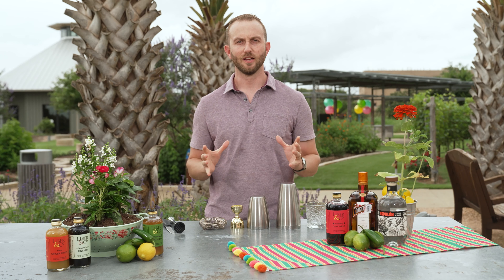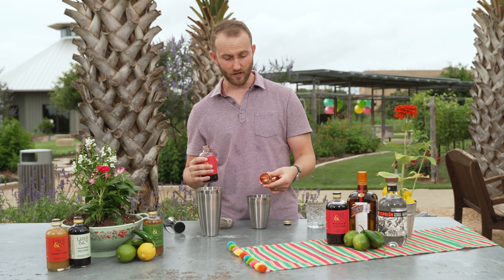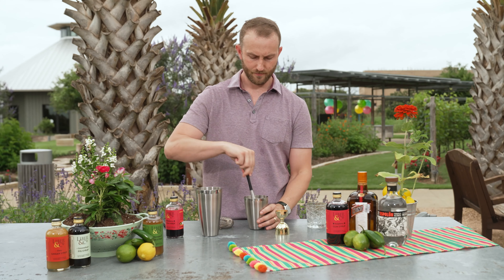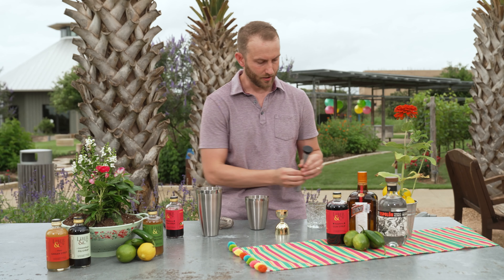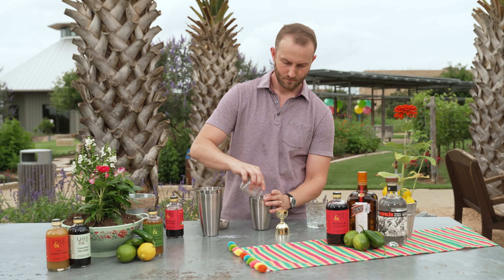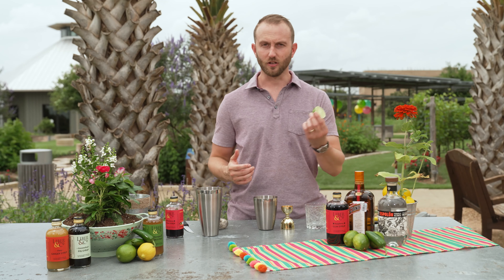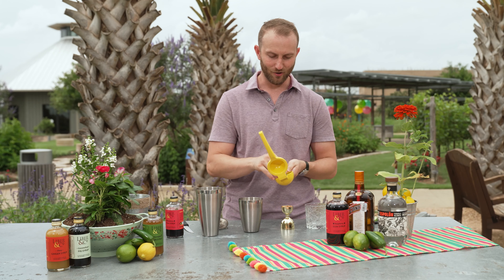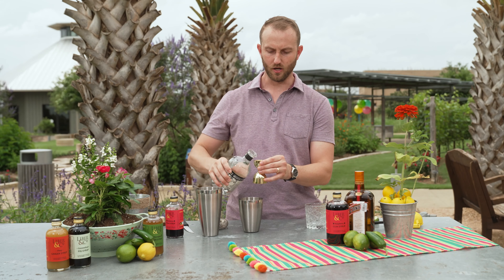Botanical Bartending with Liber & Co.: Razza-peño Margarita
Join us for the second part of our birthday Botanical Bartending, a series that shows us botanically inspired cocktails to mix at home. Each Friday of our birthday month, we’ll show you a drink with garden-fresh inspiration and ingredients! Today, Liber & Co. will show us how to make a Razza-peño with some fresh herbs from our very own TAMUGardens!

Learn more about our birthday activities at tx.ag/GardensBDay